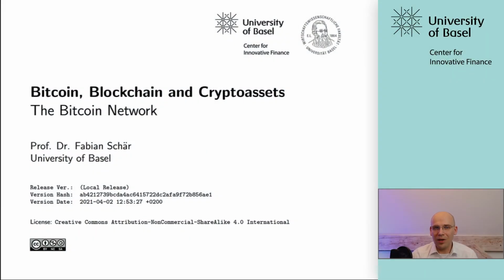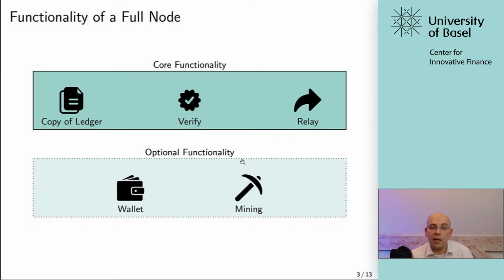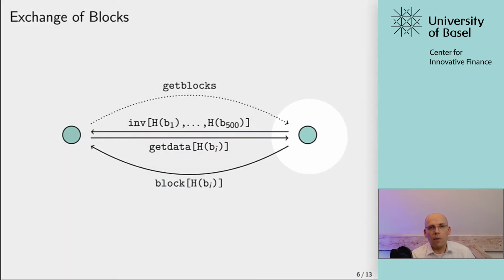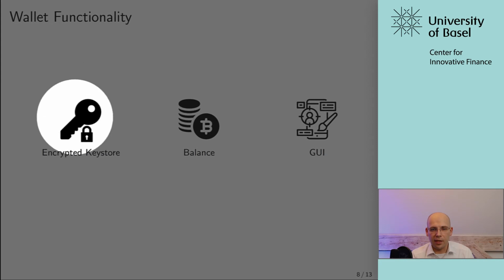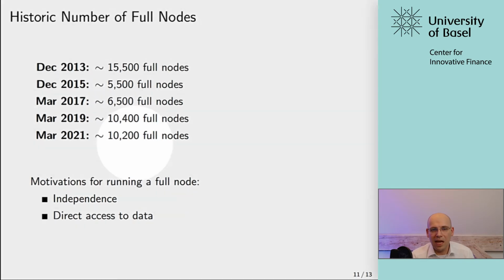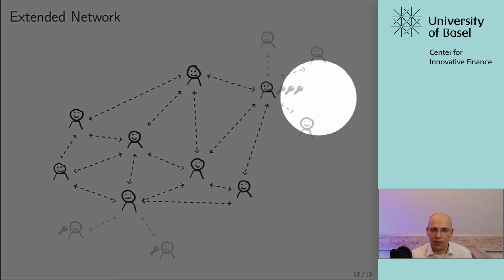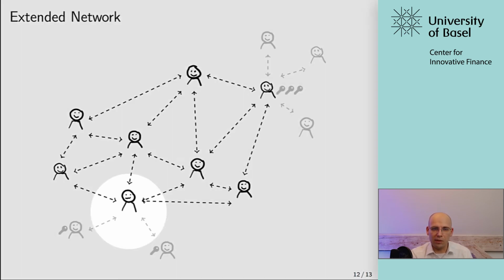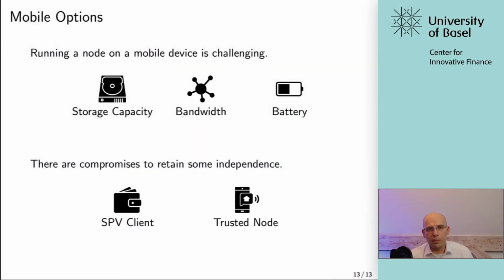Bitcoin Network - Bitcoin, Blockchain and Cryptoassets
University of Basel Lecture - Bitcoin, Blockchain and Cryptoassets.
Prof. Dr. Fabian Schär
Lecture: 2.2 Bitcoin Network

Contributing team from the Center for Innovative Finance

Dario Thürkauf (DT)
Fabian Schär (FS)
Jakob Roth (JR)*
Katrin Schuler (KS)
Lorenz Geering (LG)
Matthias Nadler (MN)
Mitchell Goldberg (MG)

(shorthands used when replying to viewer comments)
* CIF alumni

A note on viewer comments:
We value your feedback and want to keep this channel as open as possible for exchanges with and among viewers. However, it is key for us to prevent this open learning initiative to be used as advertising platform. To that goal, we decided to review comments before they are published. We are not keen on blocking comments, so help us here and abstain from including product or project recommendations as well as links of any kind. Other than that: We are looking forward to hearing from you!